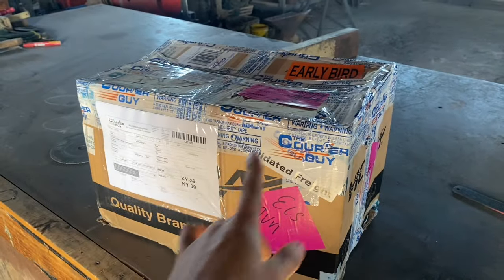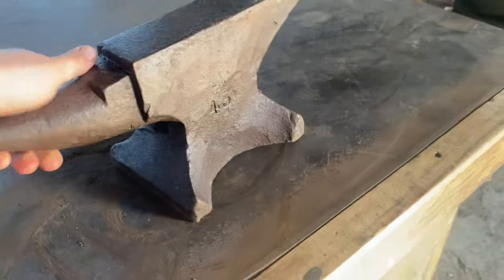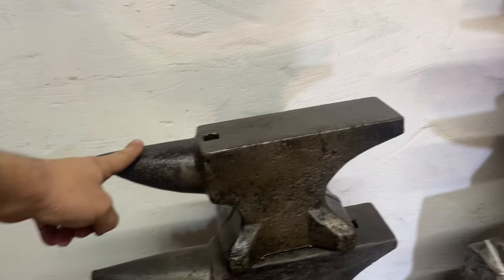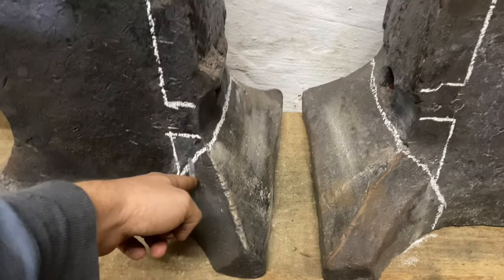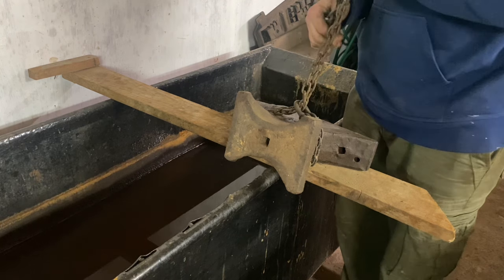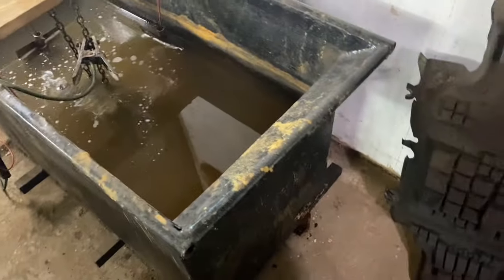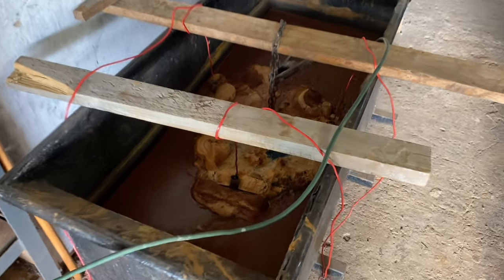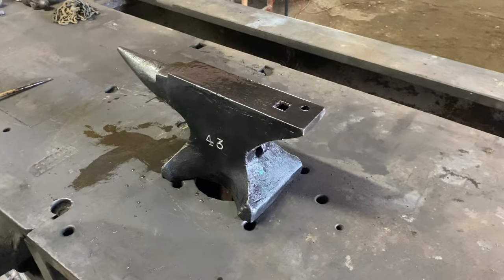Rare little 43lb forged anvil cleanup